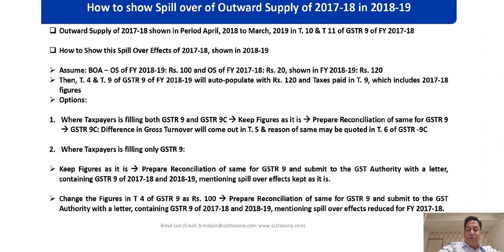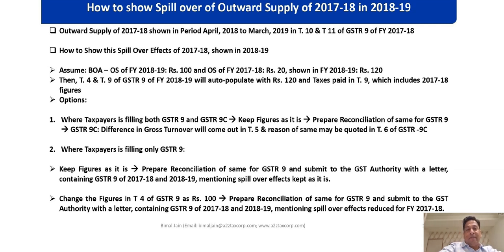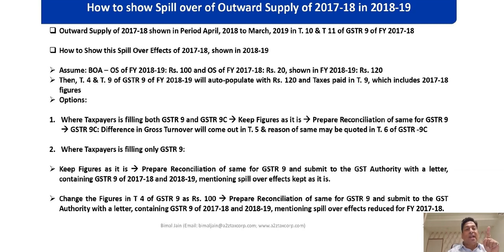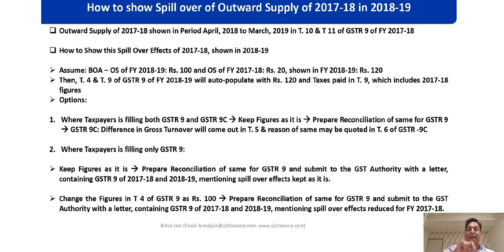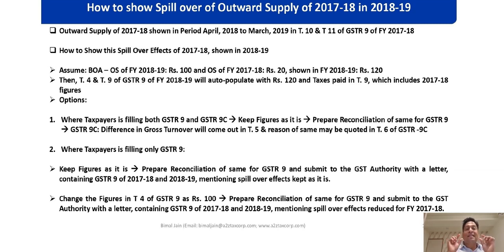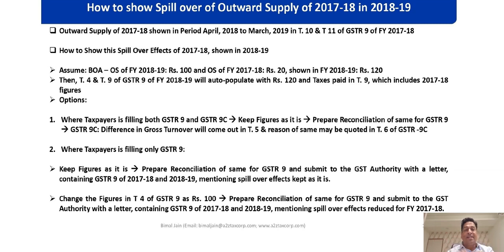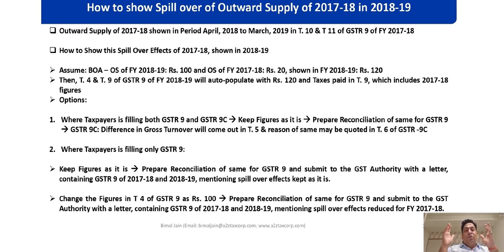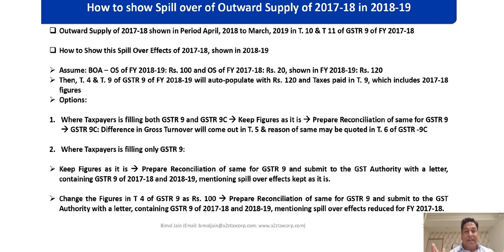How to show spillover of outward supply of 2017-18 in 2018-19 under GST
How to show spillover of outward supply of 2017-18 in 2018-19 under GST by CA Bimal Jain
As we know, the filing of an annual return in Form GSTR-9 is compulsory for taxpayers having turnover above INR 2 Crores. Whereas, filing of reconciliation statement in Form GSTR-9C is compulsory for taxpayers having turnover above INR 5 Crores.

Here, we will detail with the case wherein outward supply for Financial Year 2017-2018 is reflected in Financial Year 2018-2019 and presenting thereof in GSTR-9 and GSTR-9C.

The transaction and the treatment thereof are explained hereunder –
• The transaction will get auto-populated in Table 10 and Table 11 of GSTR-9 of Financial Year 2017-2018.
• Effect of the same in GSTR-9 of Financial Year 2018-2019 will be –
o Table 4 of GSTR-9 getting auto-populated from GSTR-1 will reflect total outward supplies (inclusive of outward supply for Financial Year 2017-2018).

Treatment for the taxpayer filing both GSTR-9 and GSTR-9C is explained hereunder –
• Keep the total outward supplies in Table 4 of GSTR-9 (inclusive of outward supply for Financial Year 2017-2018) as it is. Don’t change.
• Book turnover, as per audited Financial Statement, shown in Table 5 of GSTR-9C will reflect outward supply for Financial Year 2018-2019 only.
• There will be difference in GSTR-9C (i.e. turnover as per books and turnover as reflected in GSTR-9). Explain the said difference in Table 6 of GSTR-9C.

Treatment for the taxpayer filing only GSTR-9 is explained hereunder –
• Option 1 – keep the total outward supplies in Table 4 as auto-populated. Don’t change. Accordingly, prepare a reconciliation statement explaining the difference and submit the same to GST authority.
• Option 2 – amend the total outward supplies in Table 4 and reflect the turnover of only Financial Year 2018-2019. Accordingly, prepare a reconciliation statement explaining the reason for reducing the outward supplies and submit the same to the GST authority.